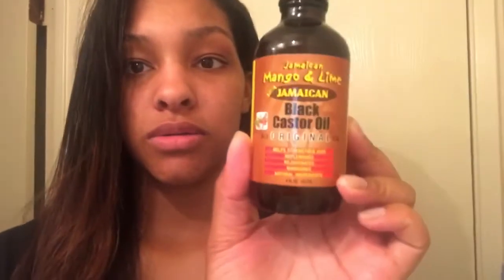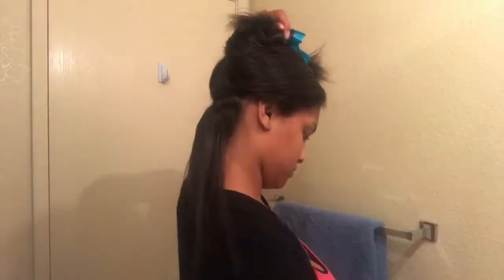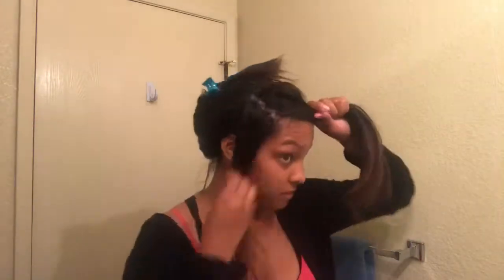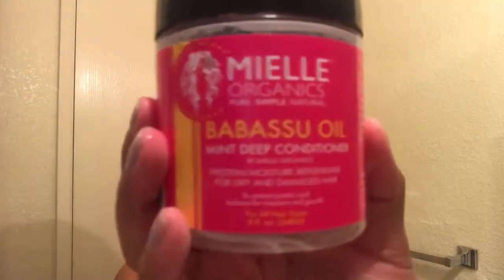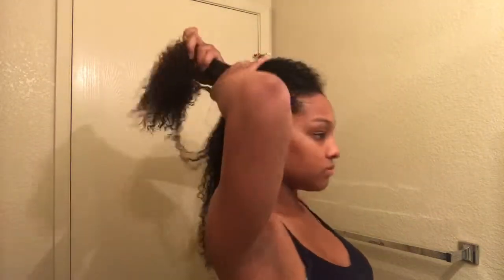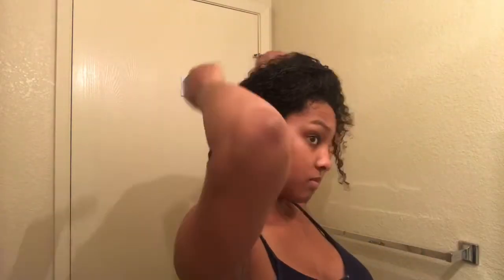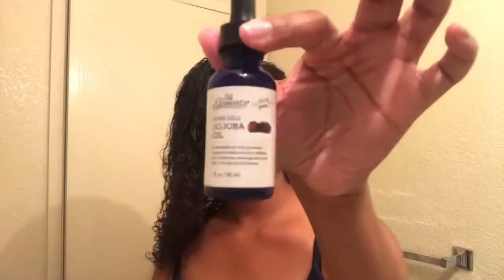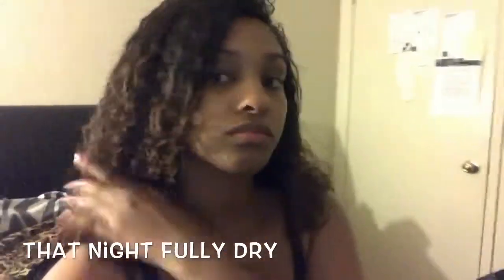Watch my hair revert l Straight back to Curly! (Natural Hair)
For $5 in ride credit, download the Lyft app using my referral